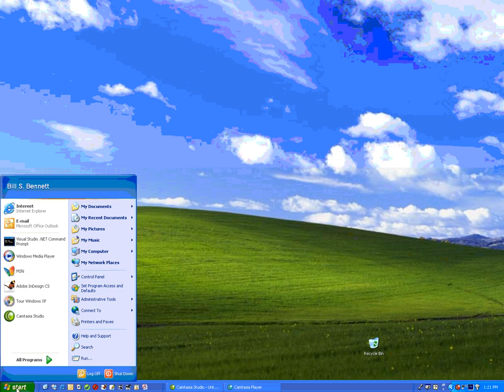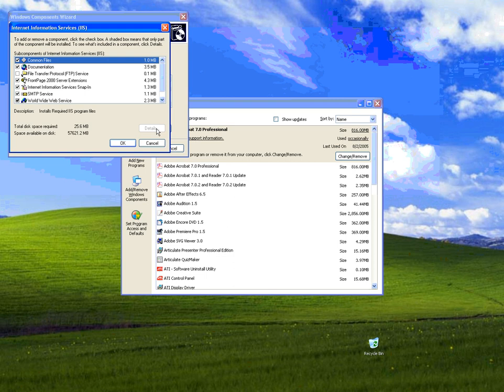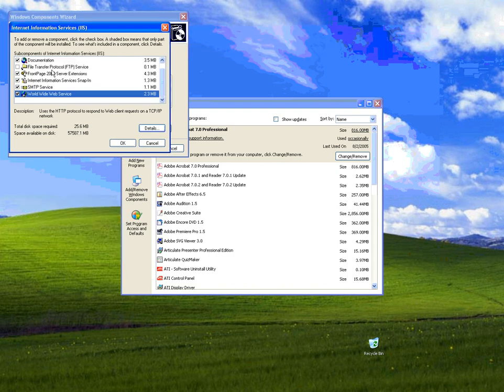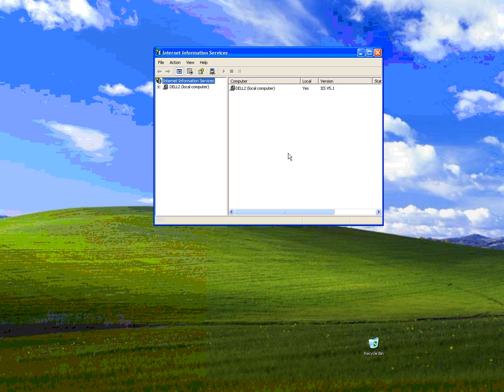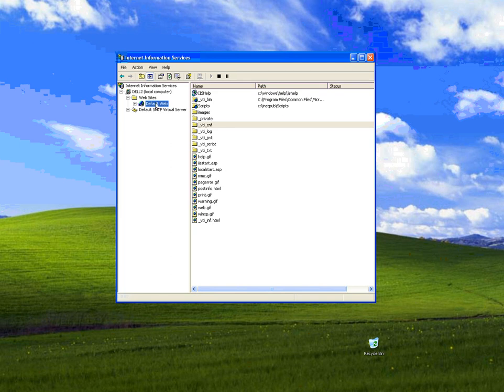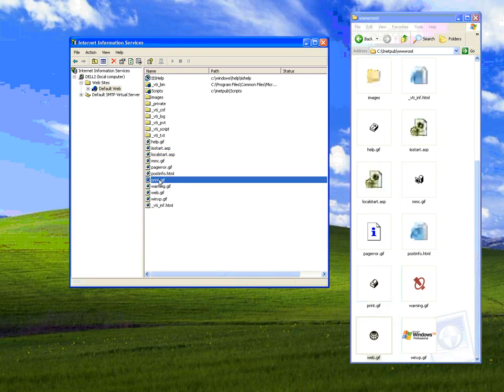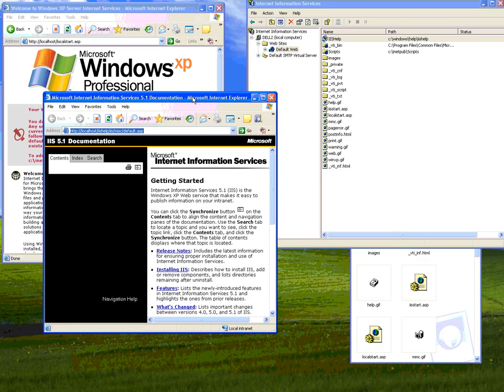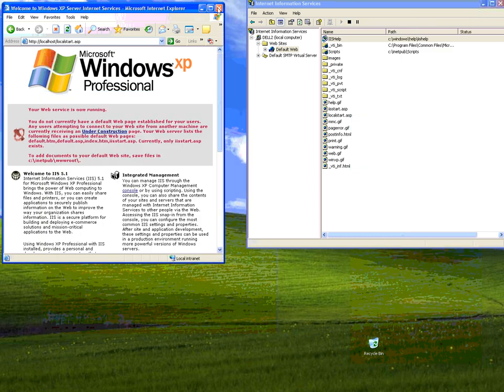Installing IIS on XP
This video demonstrates how to configure Microsoft's Internet Information Server on a the Windows XP operating system.